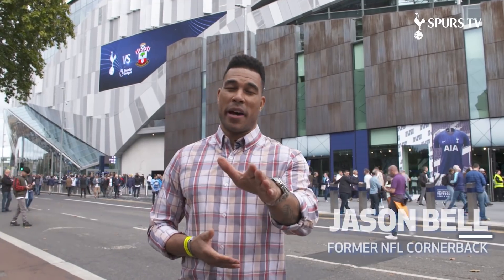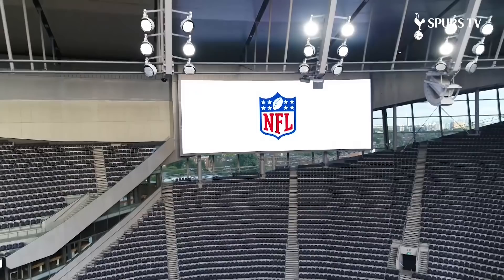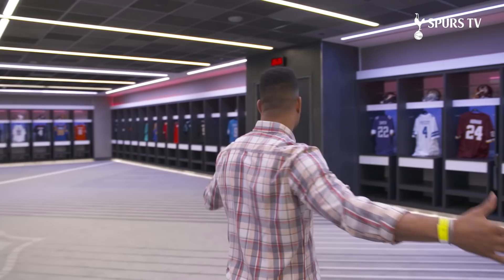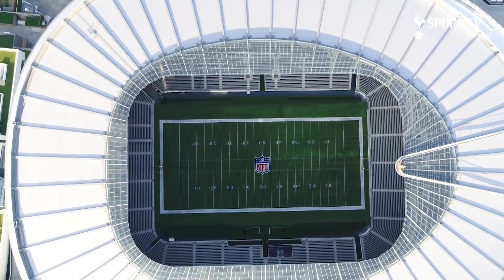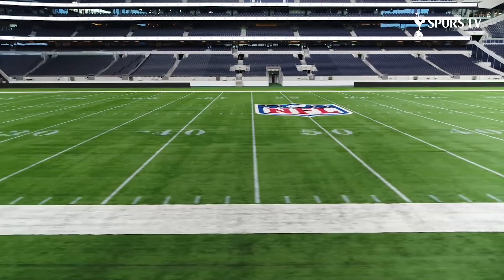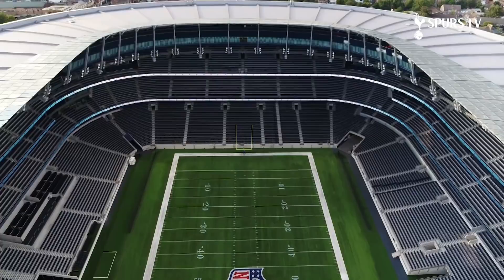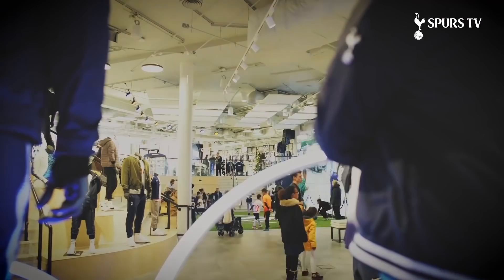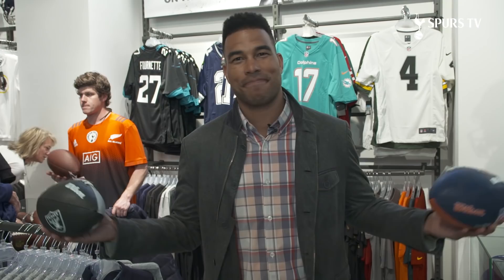NFL STADIUM TOUR | Jason Bell tours Tottenham Hotspur Stadium's NFL facilities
Former Dallas Cowboys, Houston Texans and New York Giants cornerback Jason Bell tours Tottenham Hotspur Stadium to see what NFL fans can expect as Oakland Raiders host Chicago Bears in Sunday 6th October's historic fixture.